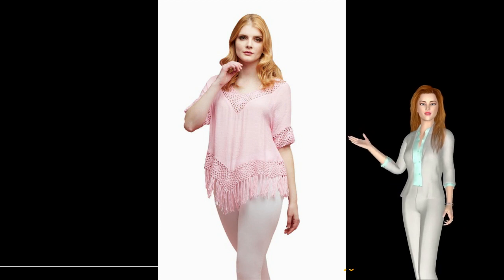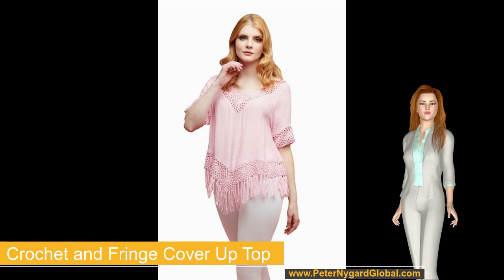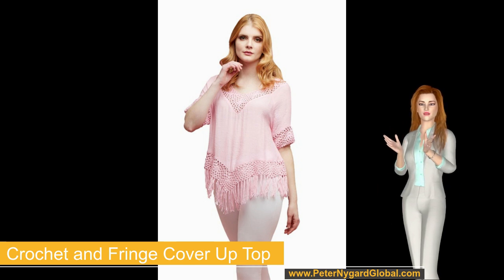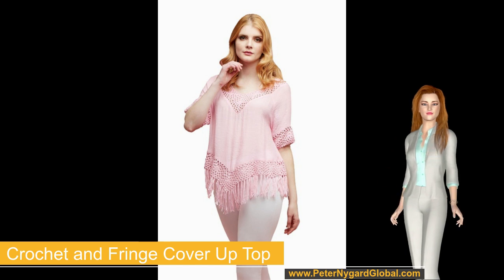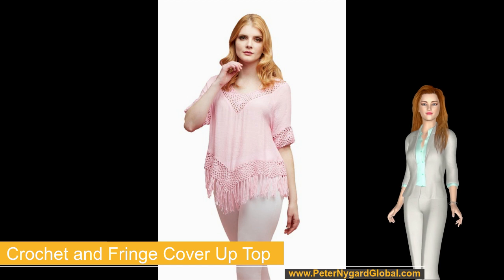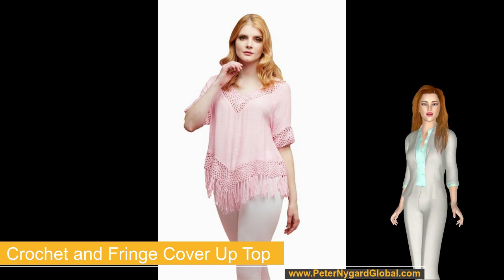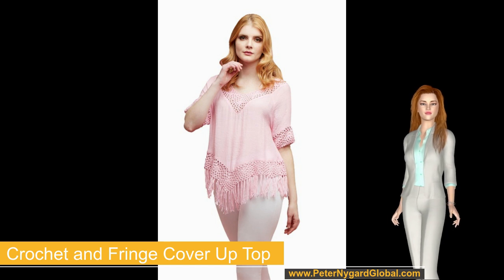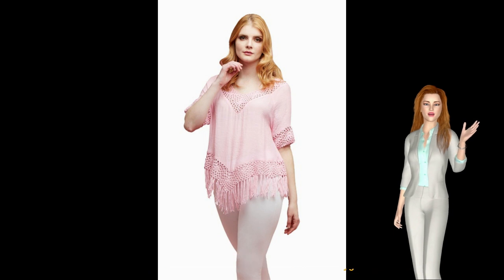Bianca Nygard Crochet and Fringe Cover Up Top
- Here's a fringe top that was just released by Nygard Fashions.

This relaxed cover up Tee is perfect for holiday excursions, or a day at the pool.